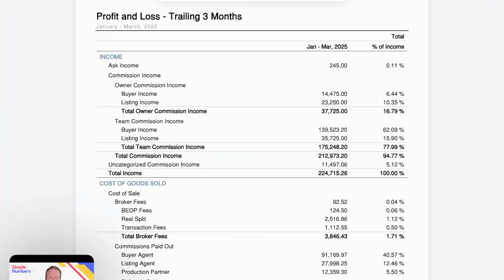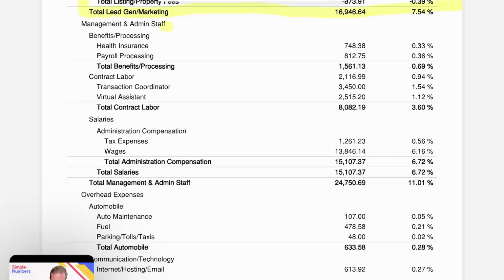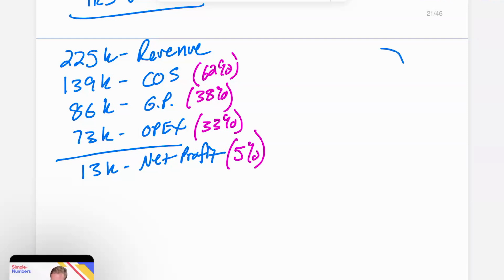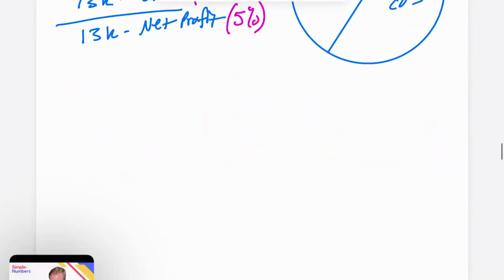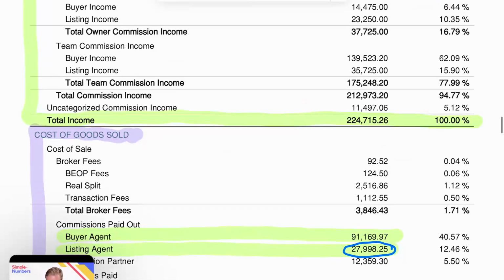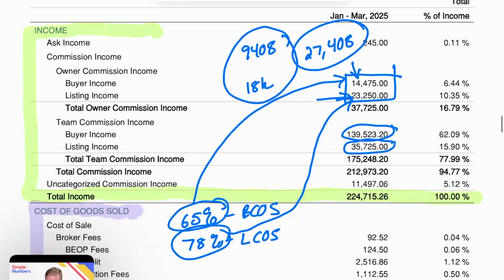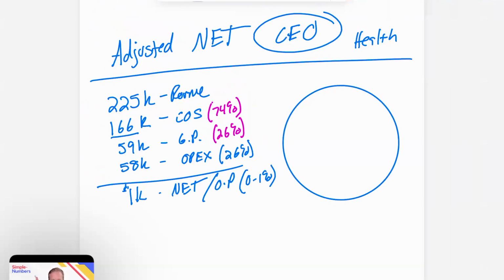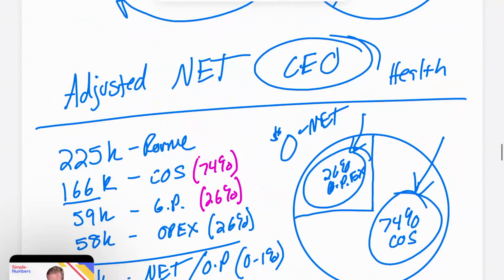Financial Audit of a Real Estate Team LIVE 4/17/25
Here's a breakdown of an actual Real Estate Team Profit and Loss statement from Q1 2025 showing a 5% Net Profit on paper, but when analyzed to show the Adjusted Net, they are not profitable.

🔻ABOUT US🔻

Andy Mulholland, who retired in 2018 at age 34 from a successful real estate career, now enjoys life with his wife Ellyn and 4 beautiful children on their Minnesota farm in the summer and their family home in Scottsdale, AZ in the winter months. With a background in leading a top real estate team for over a decade and an understanding of the critical role of clear financials, Andy, along with his wife Ellyn, a seasoned real estate CFO, co-founded Simple-Numbers. Their mission is to simplify financial management for real estate businesses, drawing from their extensive experience to help clients achieve the financial freedom they’ve enjoyed.

Andy Mulholland
Simple Numbers Inc.

🔻FOLLOW US 🔻